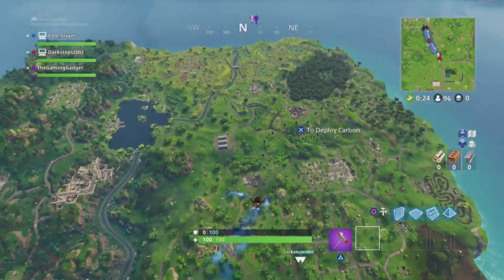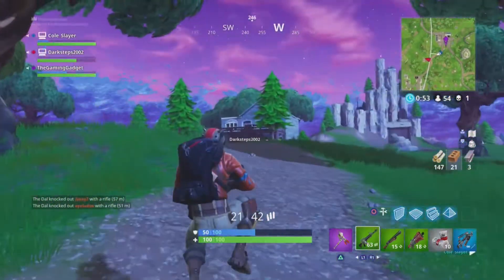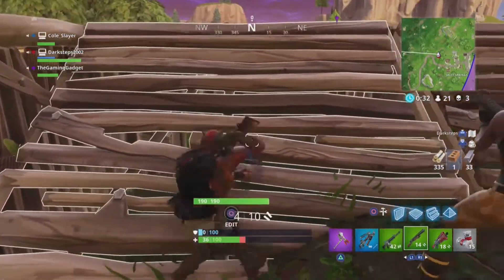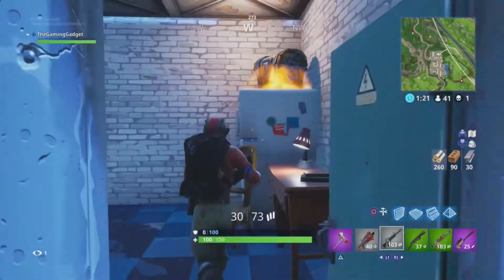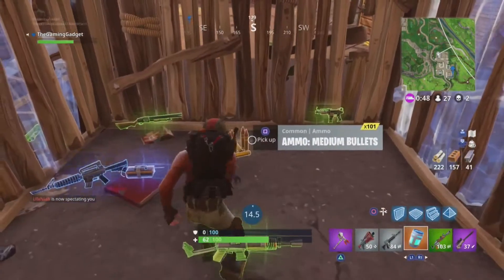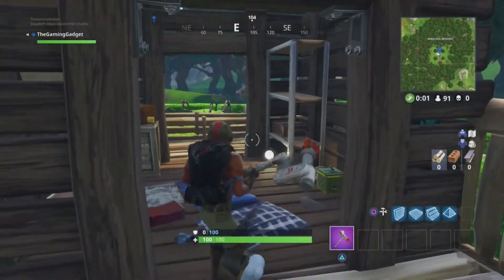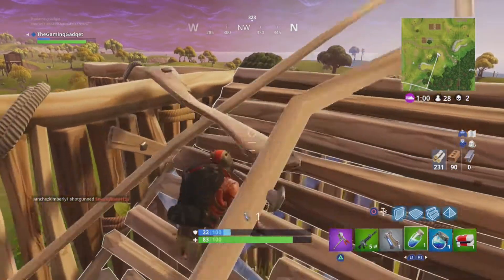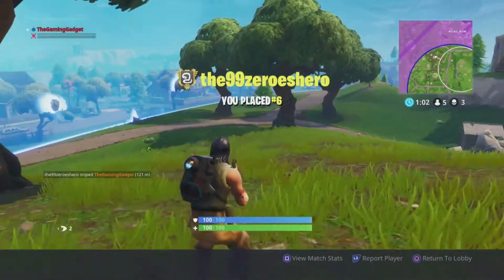Best Fortnite Highlights - Fortnite Battle Royale - Ep.10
In This Video, I Show You Guys My Best Fortnite Highlights (Top 3 Best Rounds) Out Of 8 Hours Of Footage! Sorry That This Isn't My Best Fornite Video, But I've Been In A Rush To Get Videos Out, Resulting In A Quality Drop.